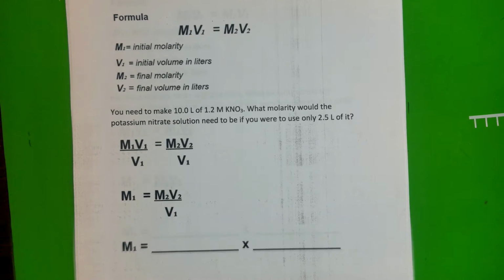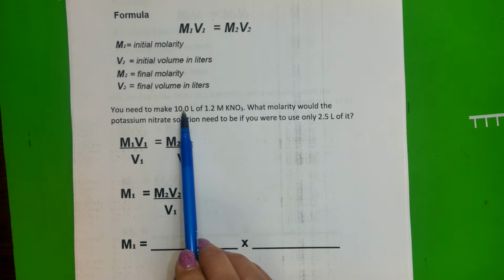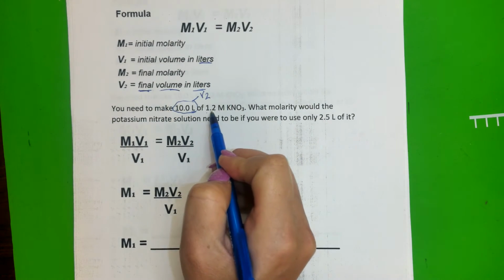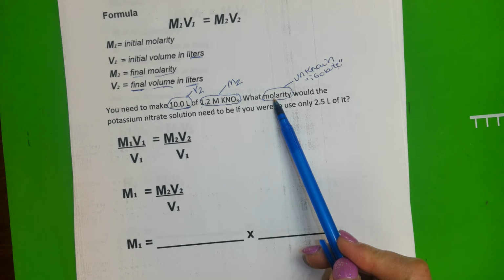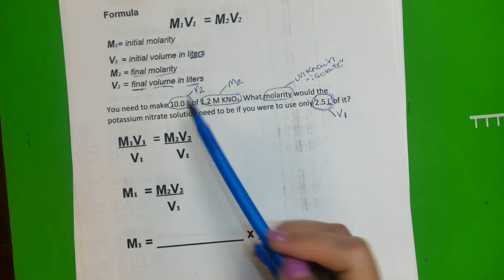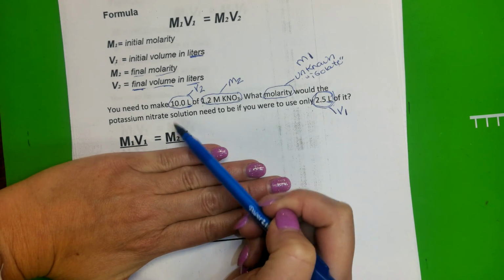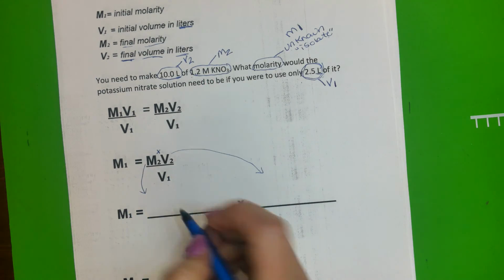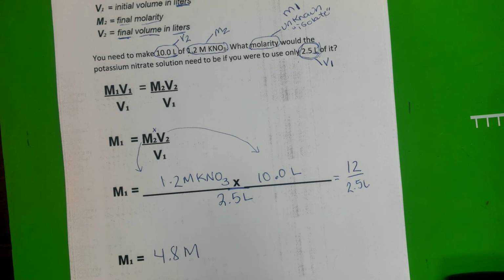Dilutions Practice 1 Problem 1